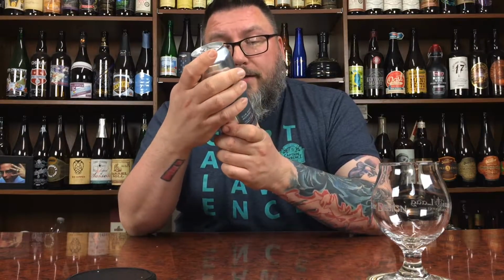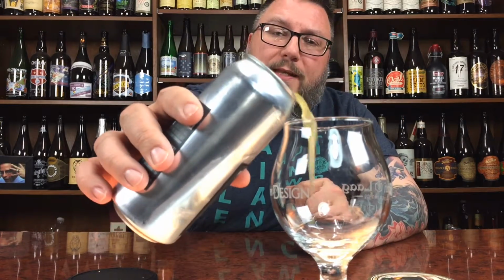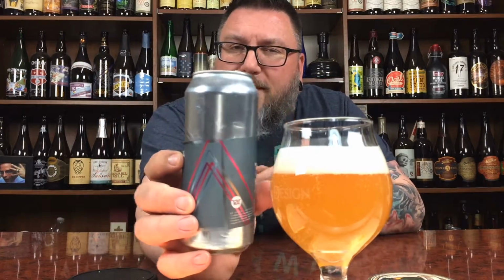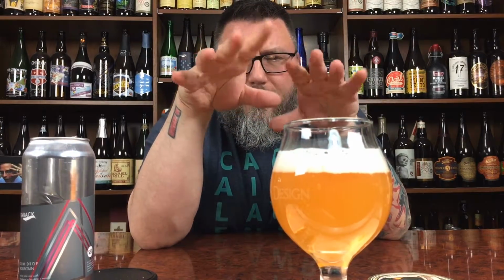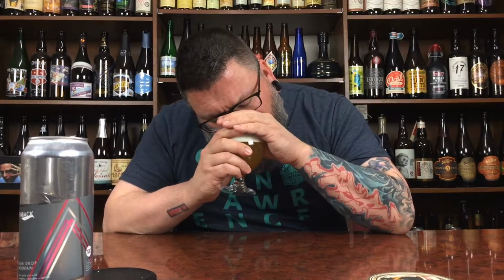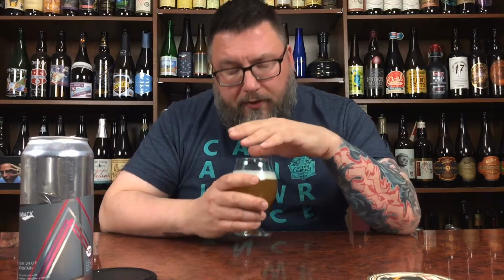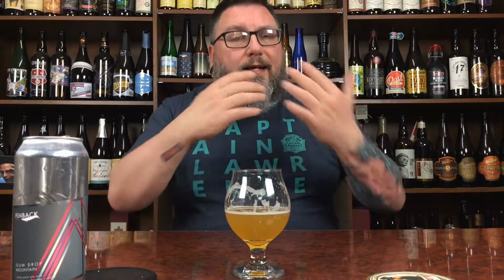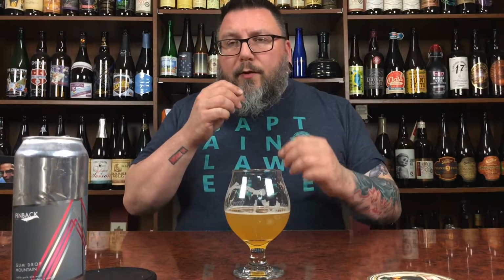Massive Beer Reviews 950 Finback and RAR Brewing's Gum Drop Mountain Cacao, Vanilla & Lactose IPA